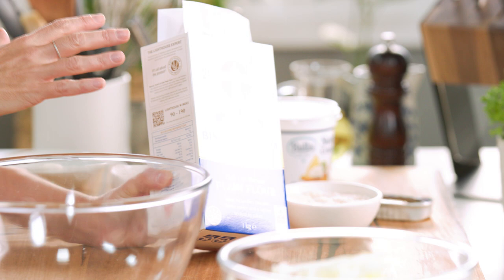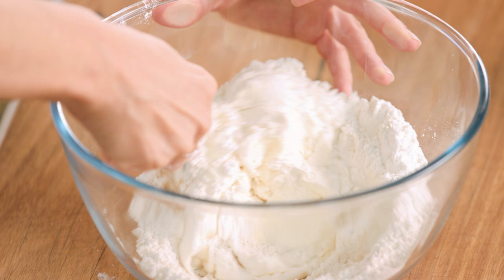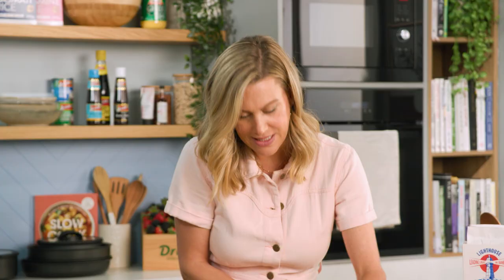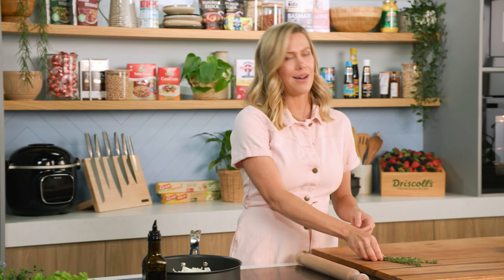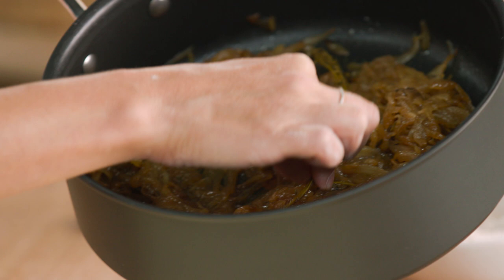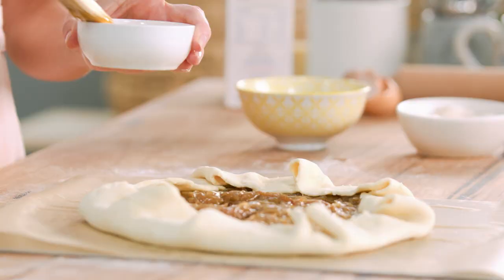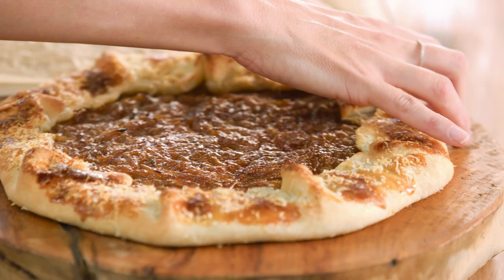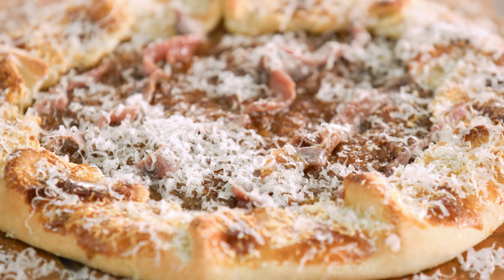Onion and Anchovy Galette | EG13 Ep02